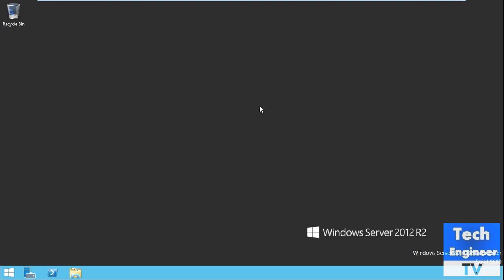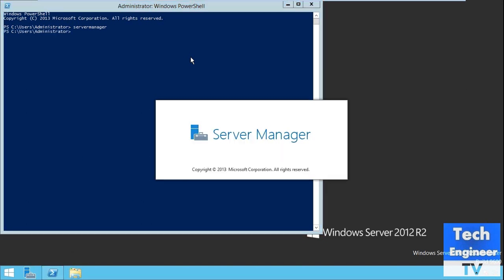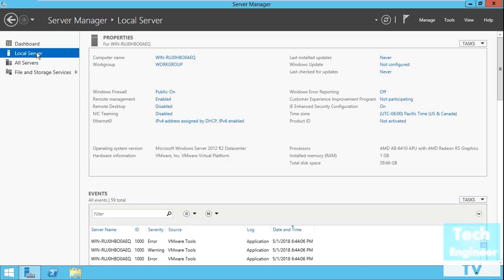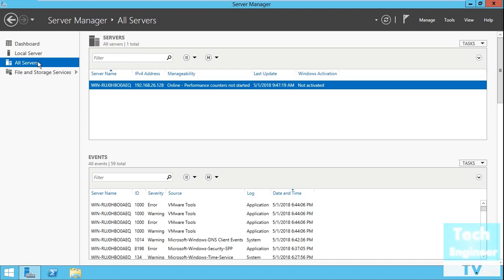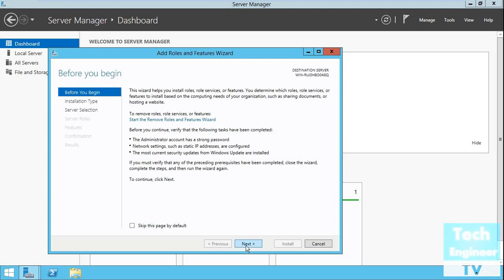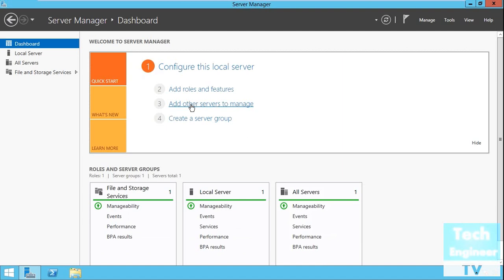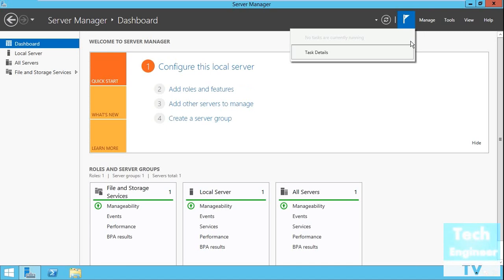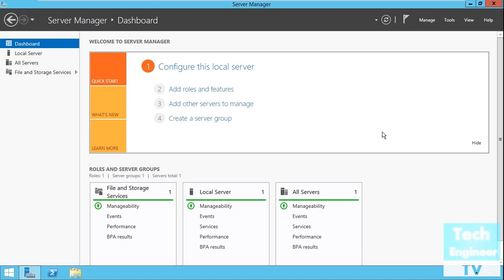Introduction from the Dashboard of Server Manager of Windows Server 2012